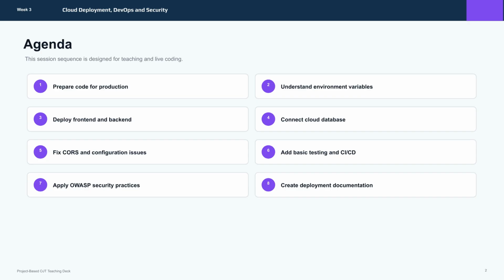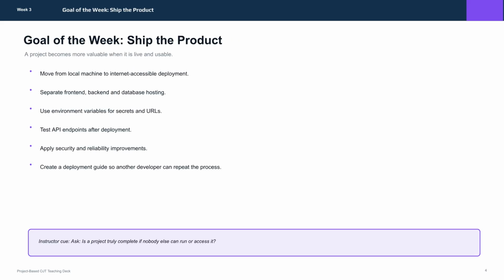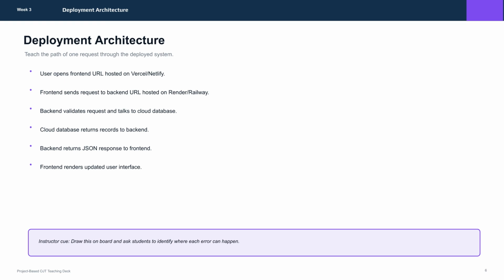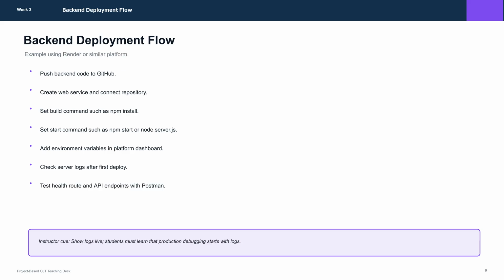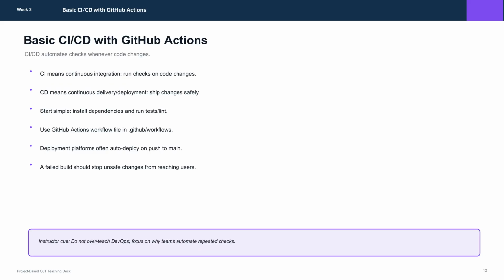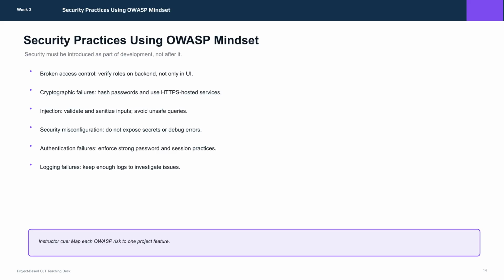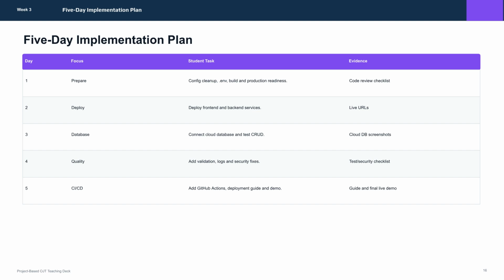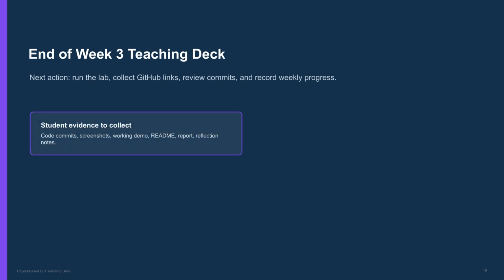Week 3 Task Explanation — Cloud Deployment, CI/CD & Security | Wadia College OJT Series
This video covers the Week 3 task briefing for the Wadia College MSC OJT program. The speaker walks through the agenda, goals, deliverables, and implementation plan for the week — which focuses on moving the Placement Cell Portal project from localhost to a live, deployed environment.
This is a task explanation video, not a step-by-step tutorial. Watch this to understand what is expected of you in Week 3 before you begin the implementation.

Week 3 Topics Overview:
— Preparing code for production and using environment variables
— Deploying the frontend (Vercel / Netlify) and backend (Render)
— Connecting MongoDB Atlas as a cloud database
— Fixing CORS and configuration issues
— Setting up a basic GitHub Actions CI/CD pipeline
— Applying OWASP Top 10 security practices
— Writing a deployment guide and doing a live demo
Weekly Deliverables at a Glance:
✔ Live frontend and backend URLs
✔ MongoDB Atlas cloud database screenshots
✔ Postman API test screenshots
✔ GitHub Actions workflow
✔ Deployment guide and security checklist
✔ Weekly progress report

This video is part of the Nowrosjee Wadia College MSC OJT Series covering the full lifecycle of building and shipping the Placement Cell Portal project.